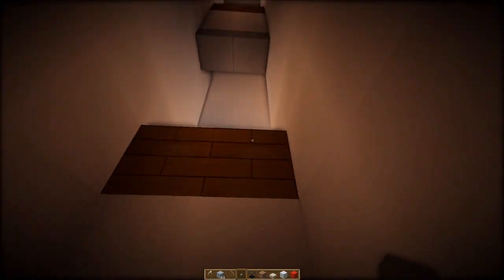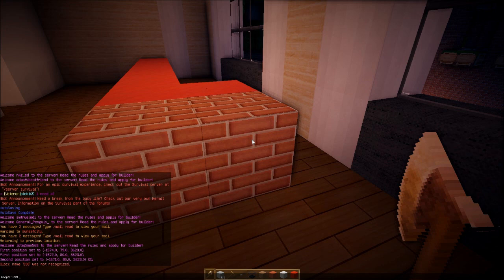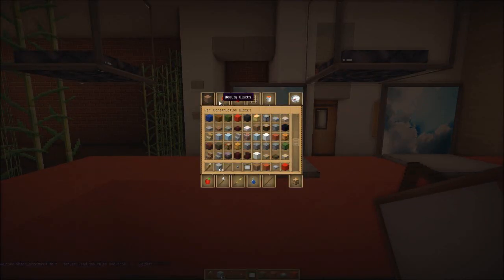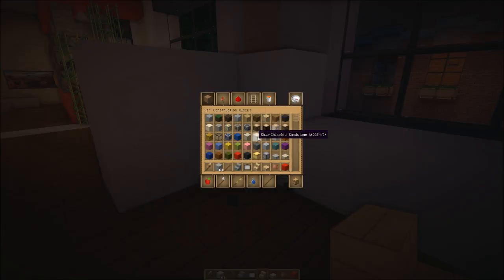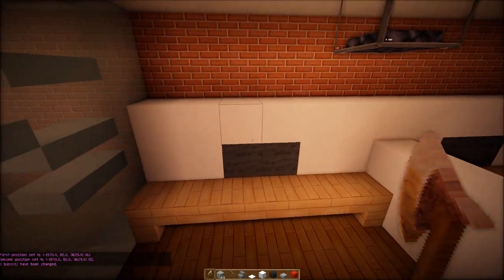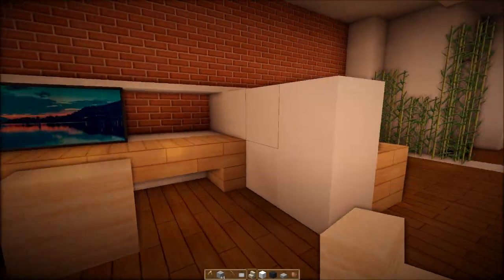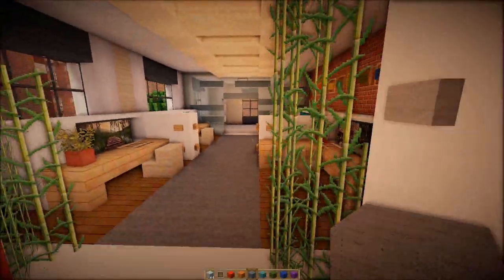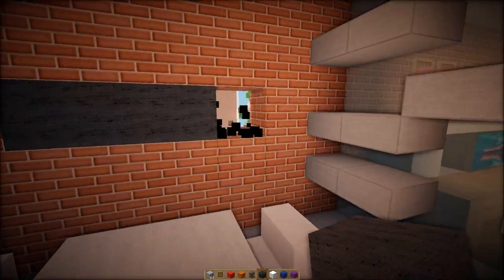Minecraft Tutorial | Office Space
Yo guys, welcome to the furniture series! In this series, I share some of my tips for furnishing different rooms in my homes :D Hope you enjoy!

World of Keralis Creative Server
I use Zombe's Fly Mod (Amazing for building, Highly Suggested)
I use the Moartex texture pack, which is a blend of Misa's and Soartex
I use World Edit for Minecraft Servers
(Single player World Edit is really buggy and kinda sucks :/
Intro By Juuso369, Thanks man :D
Song: Intro - The XX